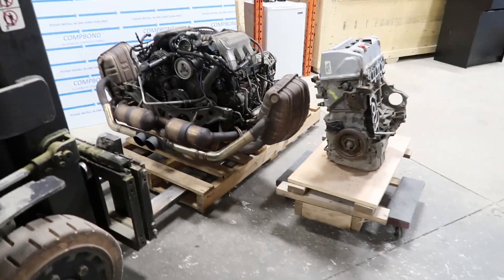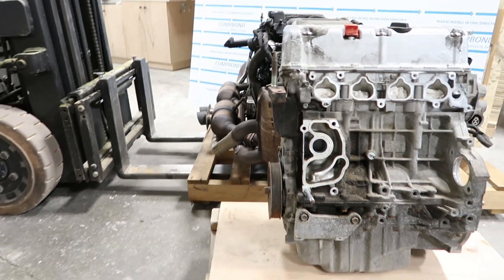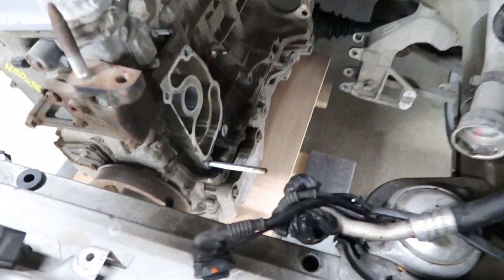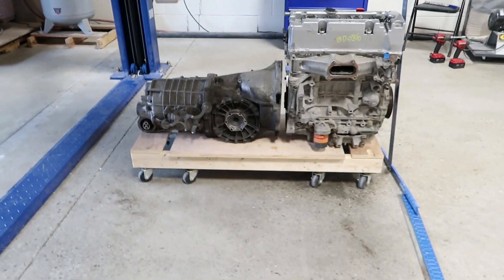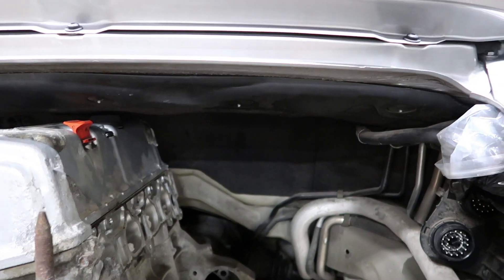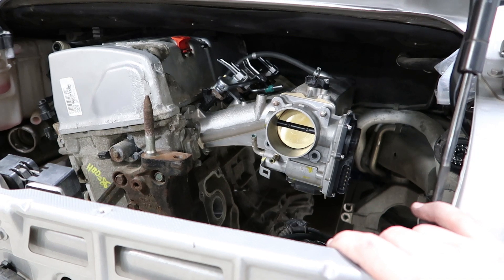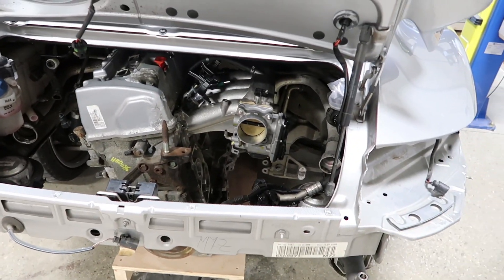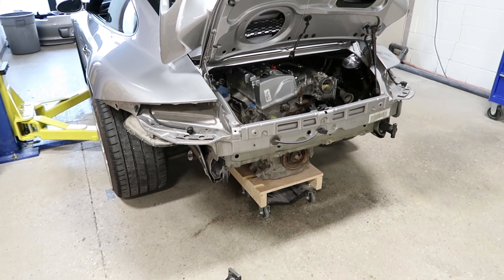K24 Fits in the 997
K24 Engine Swap into Porsche 997

2006 Porsche 911 Carrera S
Honda K24Z7